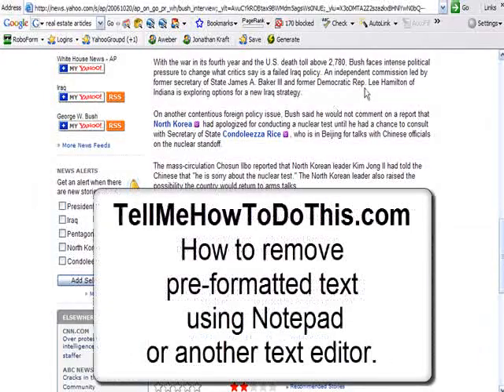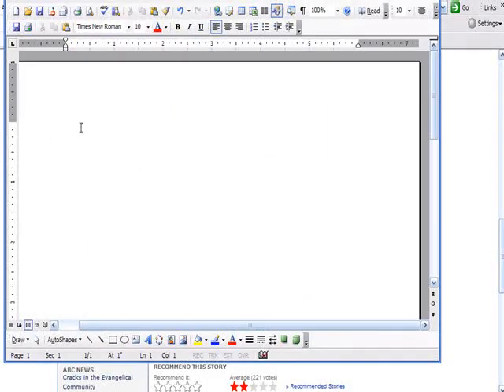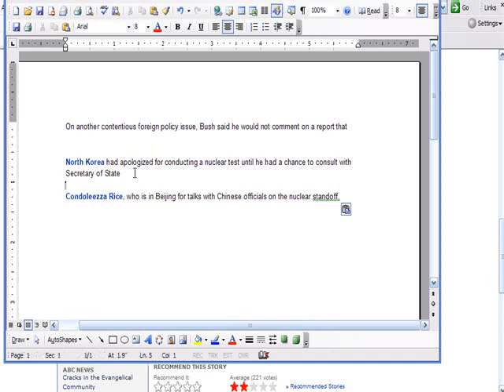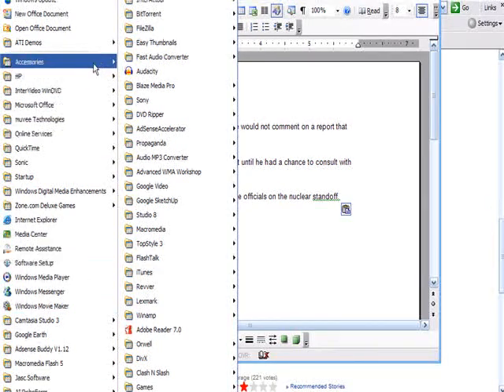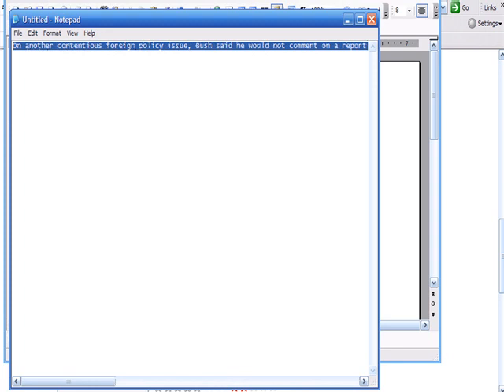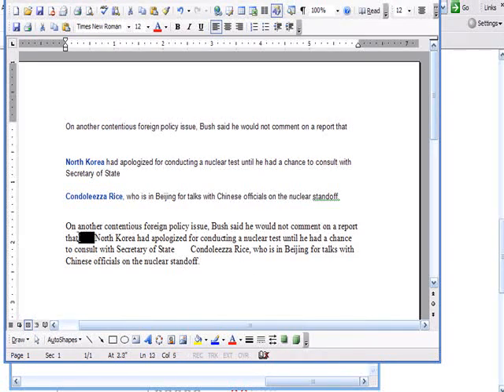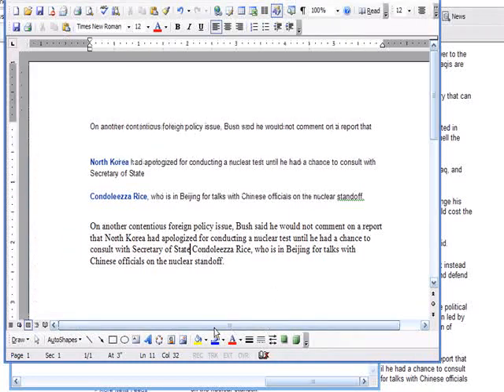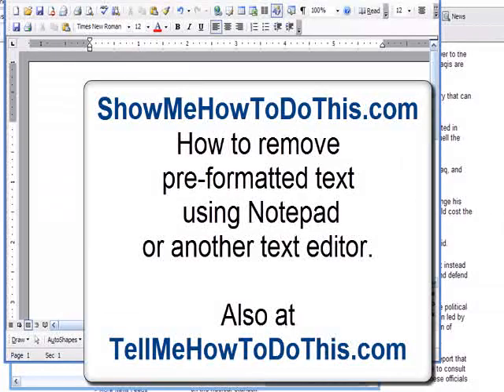How to Remove Pre-Formatted Text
This video will show you how to remove pre-formatted text from HTML pages or pretty much anything, so that you can use the text for anything else.